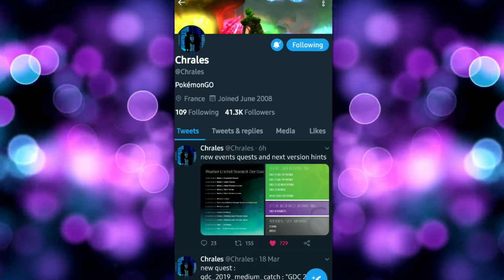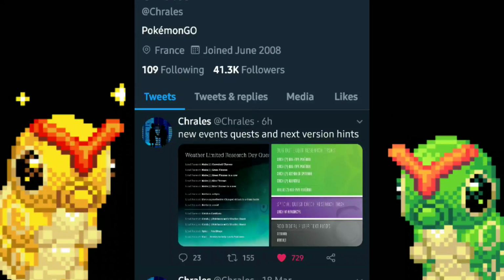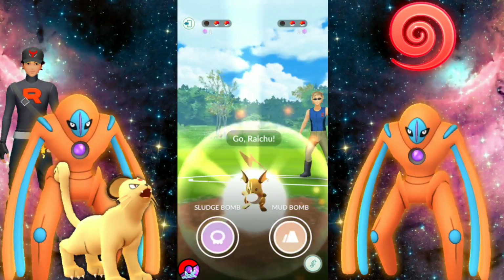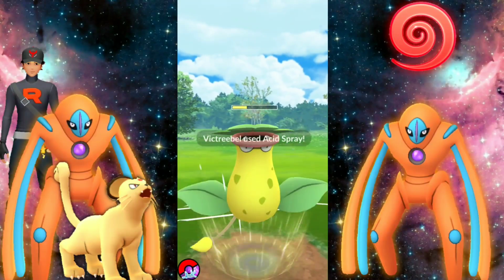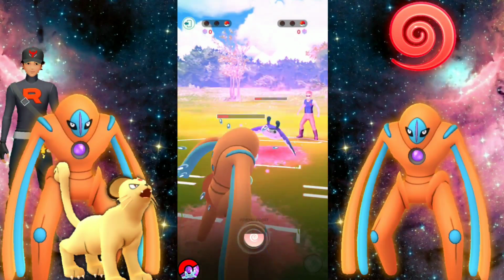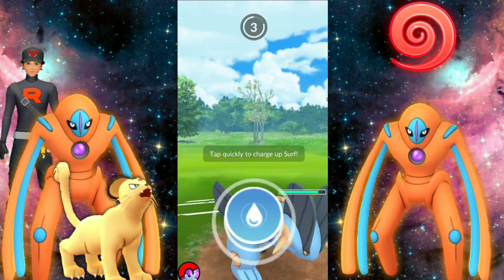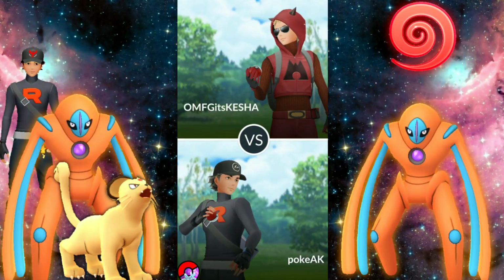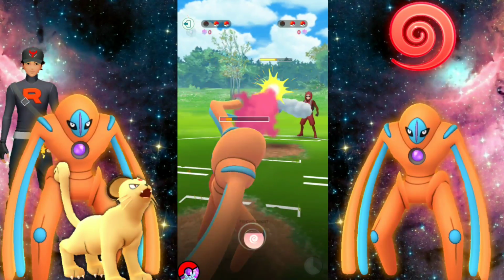Shiny Lotad & Bug Event tasks in Pokemon GO | POWERING UP DEFENSE DEOXYS + PVP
I'll be power up my defense Deoxys for the Great League then testing it out in pvp.
▪️All Lotad Event tasks + Bug Events
▪️Deoxys Defense pvp battles
▪️Full commentary battle